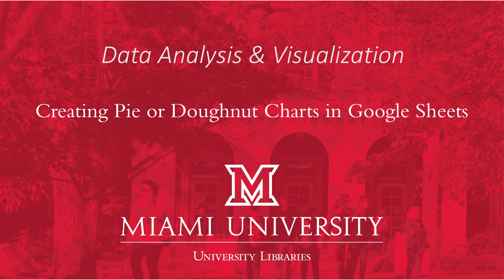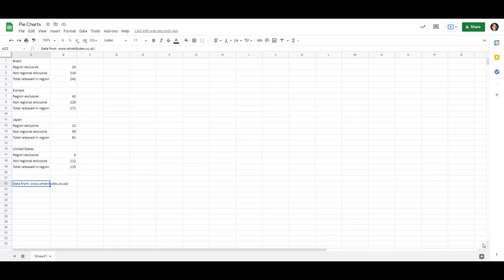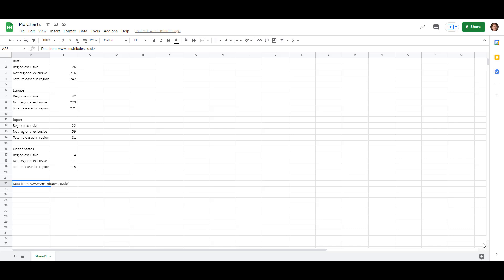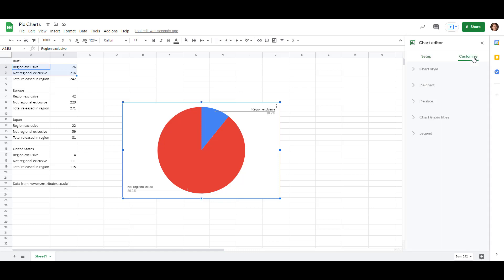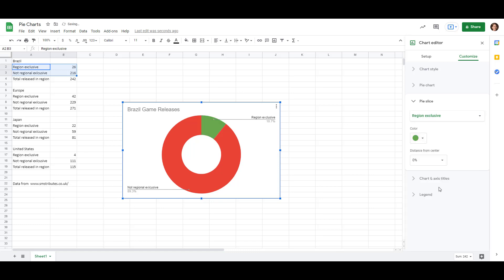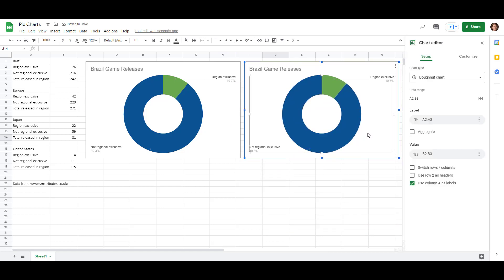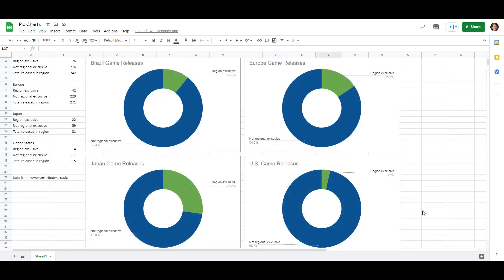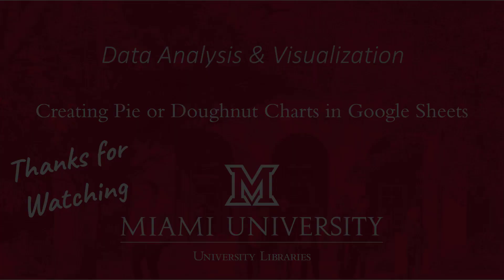Creating Pie or Doughnut Charts in Google Sheets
This video covers the basics of a pie or doughnut chart and how to create one in Google Sheets.